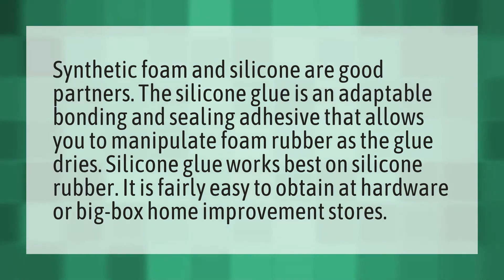What glue works on Foam?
How To Make Face Mask Cloth • What glue works on Foam?